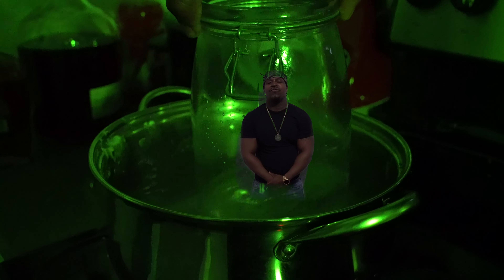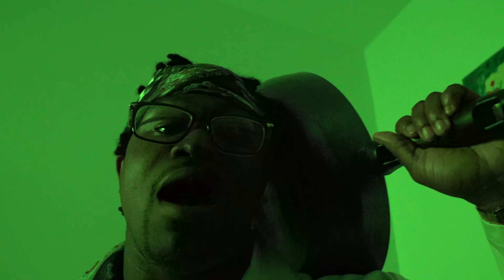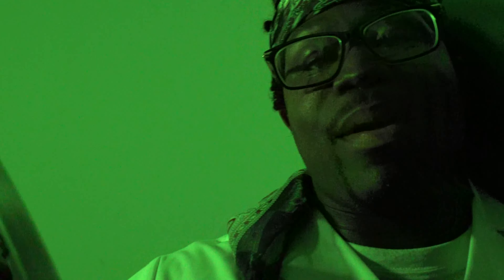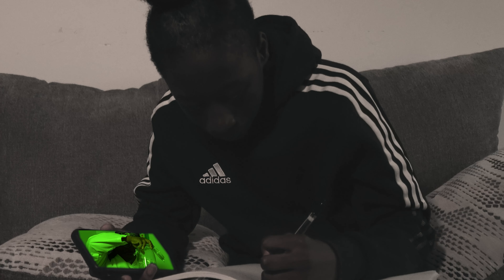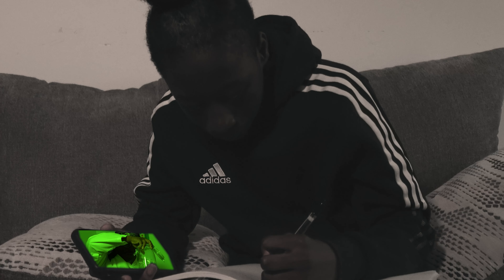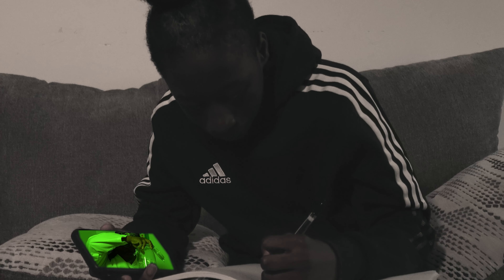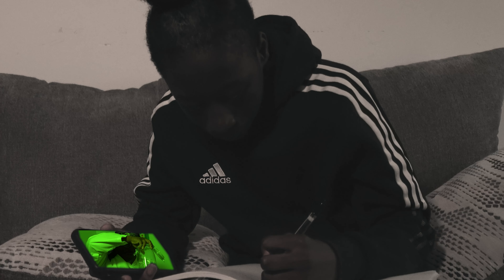Floyd Royalty - Block Boy( Music video) Directed by